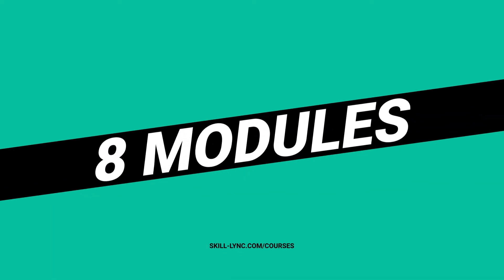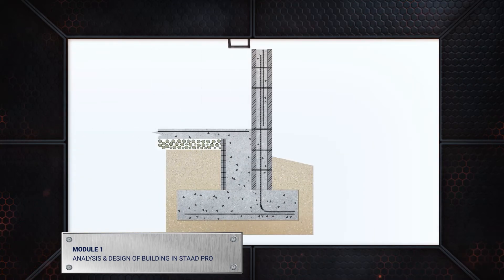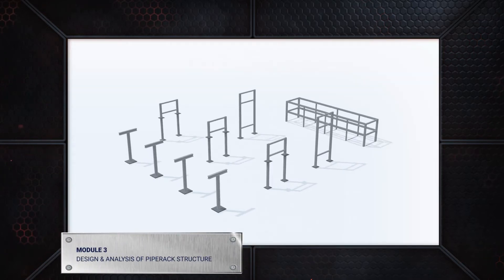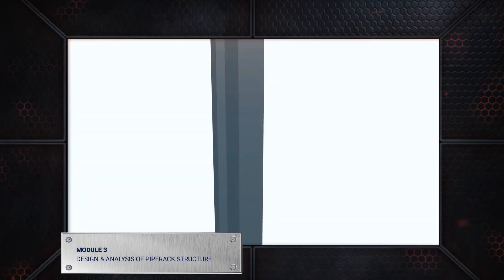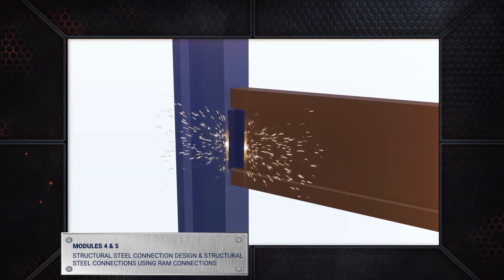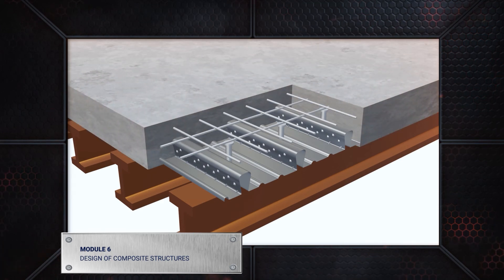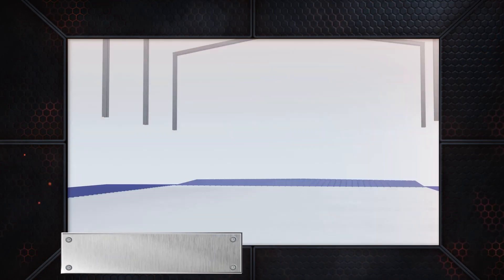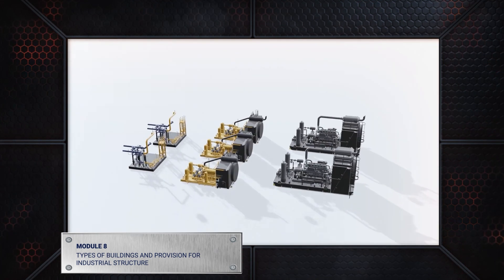Master's course in steel structure | Skill-Lync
This is a Certified Workshop!

This video goes through all the modules and what you will learn from them in the master's course in steel structures